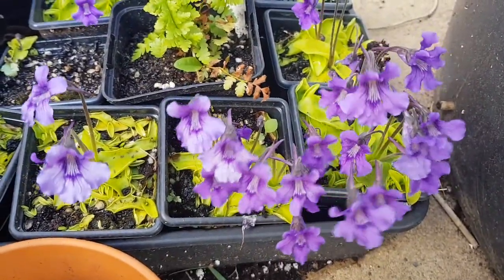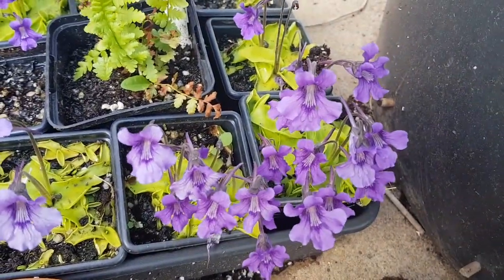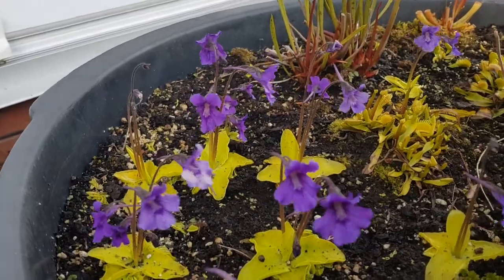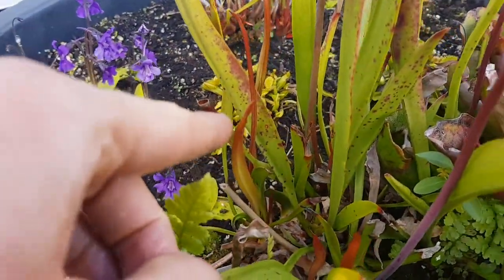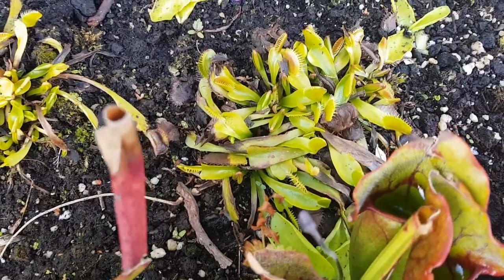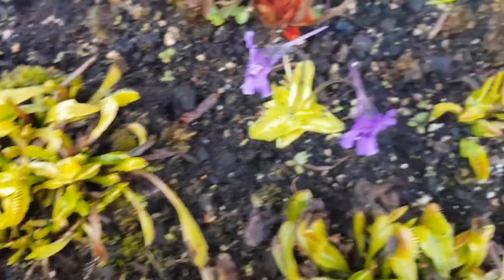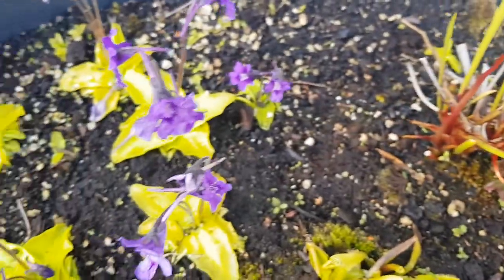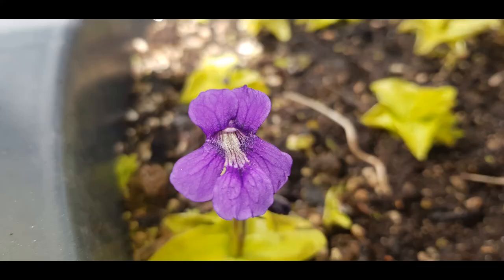Carnivorous plants in a UK garden (spring 2021 update)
A quick update on my garden bog in the spring of 2021. A very cold and rainy start in the UK. Looking at my sarracenia, venus flytraps (dionea), sundews (drosera) and especially my flowering pinguicula grandiflora (butterwort)